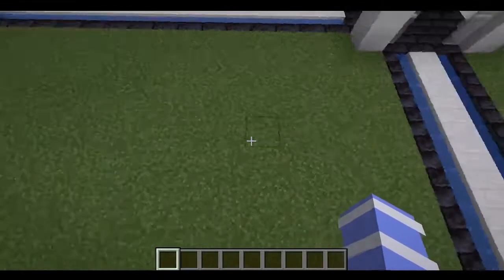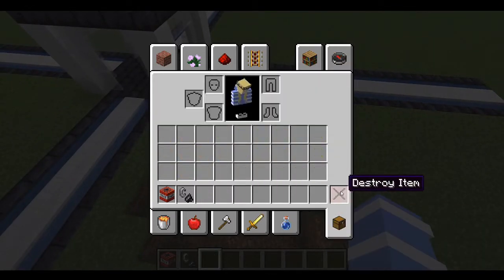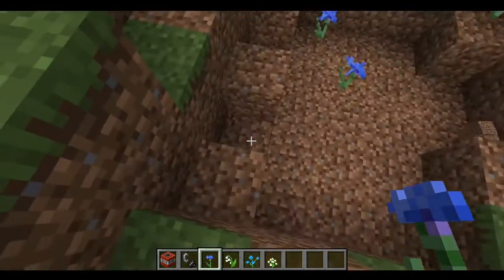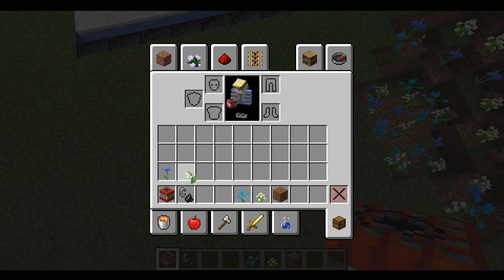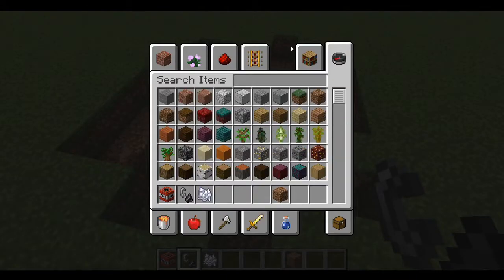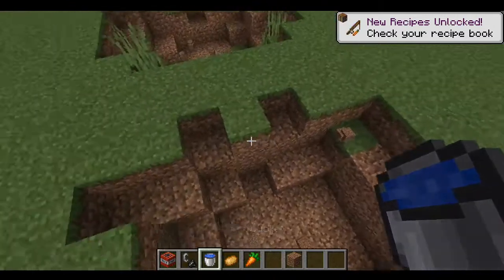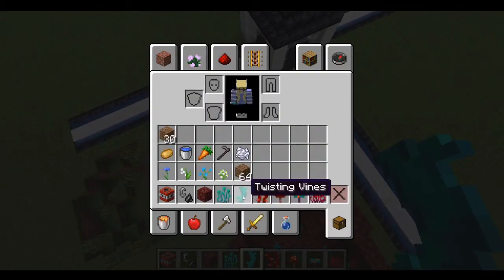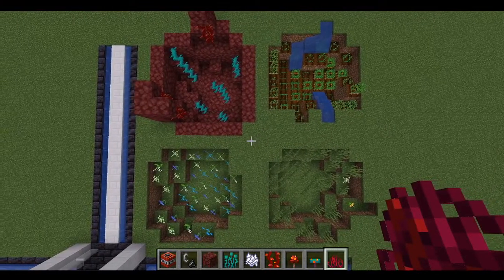How to fix up your Creeper Holes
I show you how to fill in and customize creeper and TNT holes.